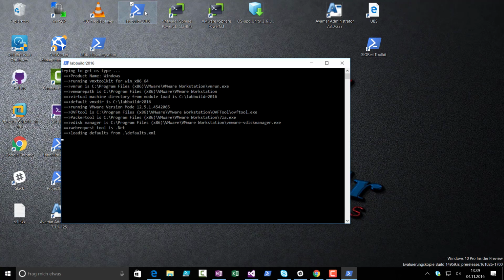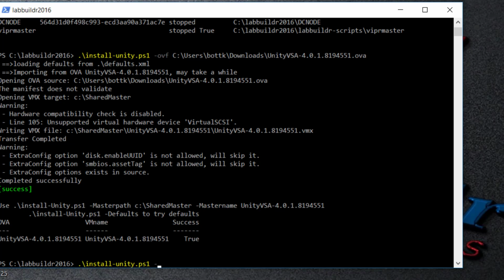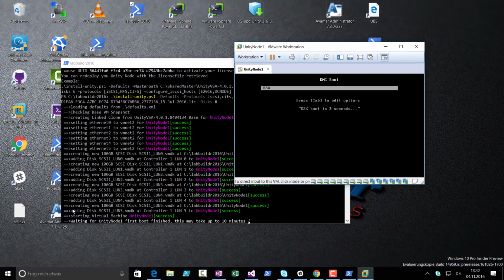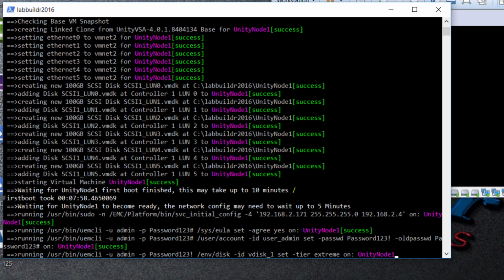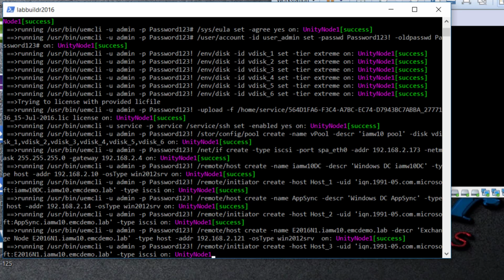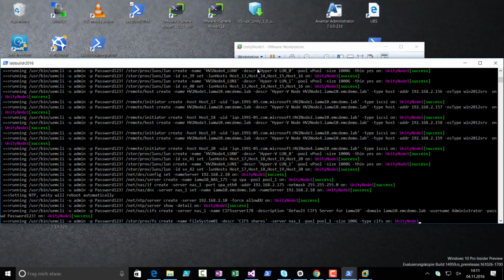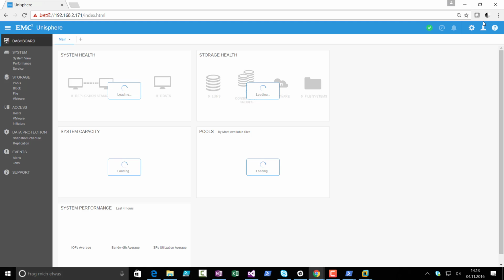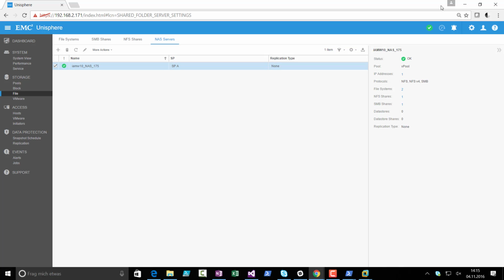Create a customized DELL|EMC Unity VSA on vmware Wokstation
this video show how fully automated build a customized emcstorage unity vsa on vmware workstation